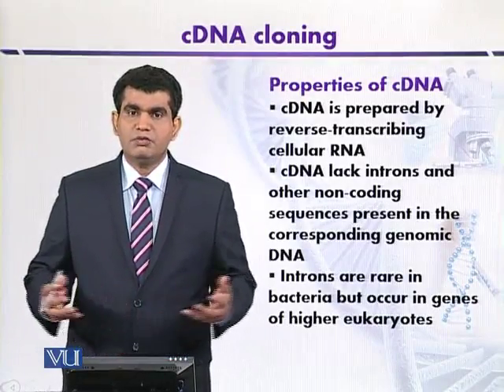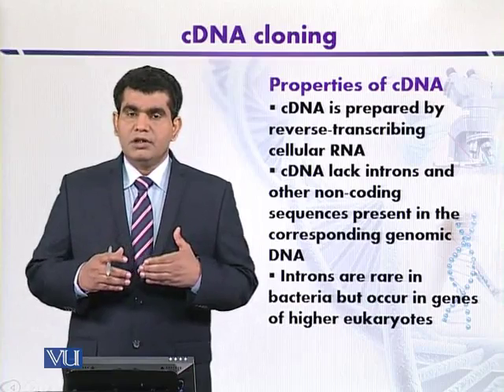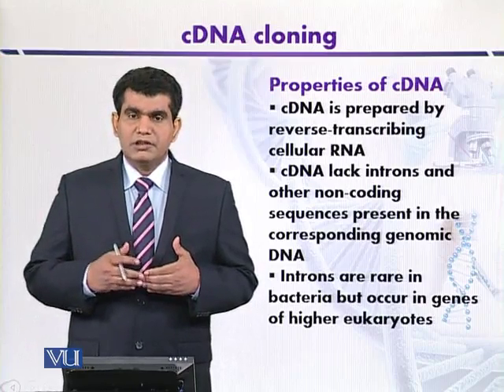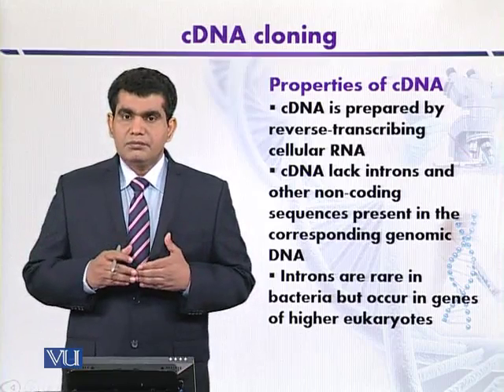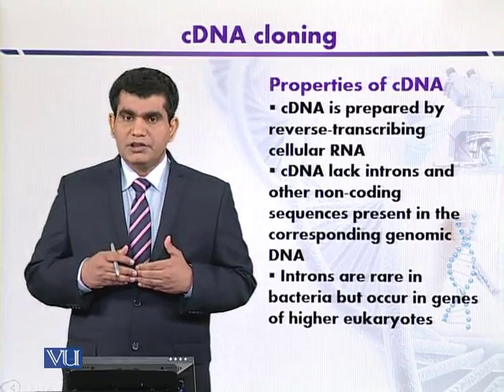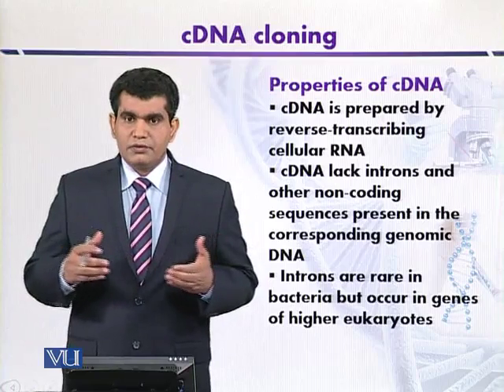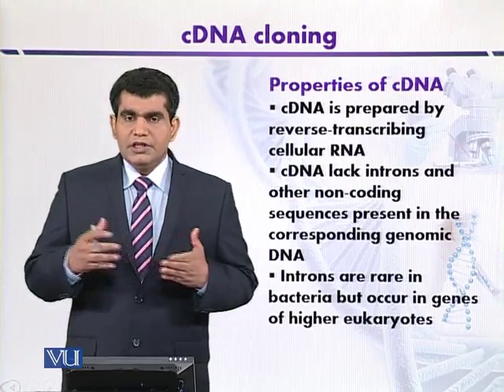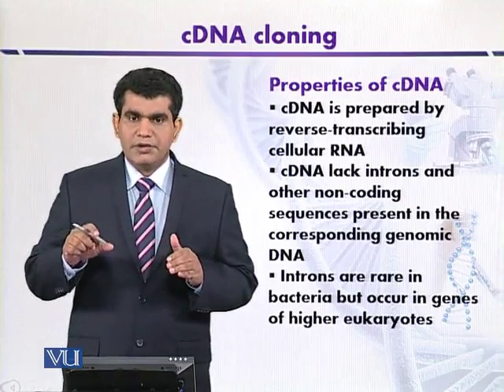BT301_Topic119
Topic: 119